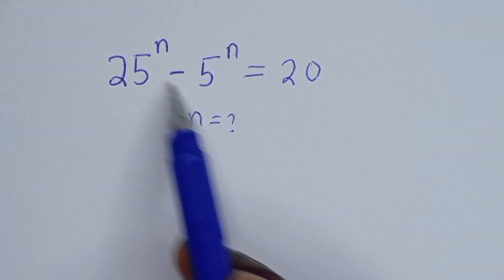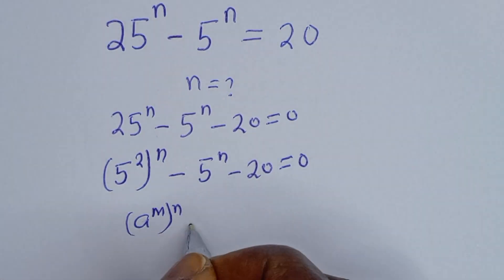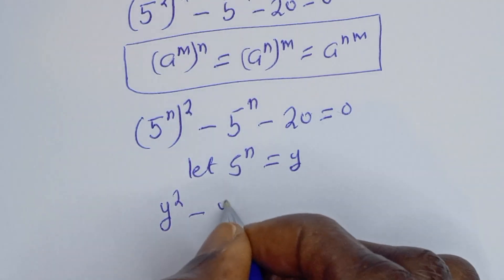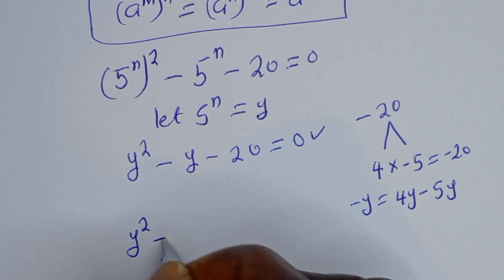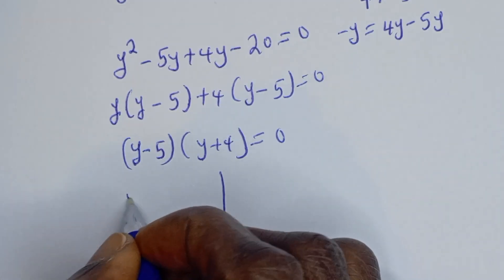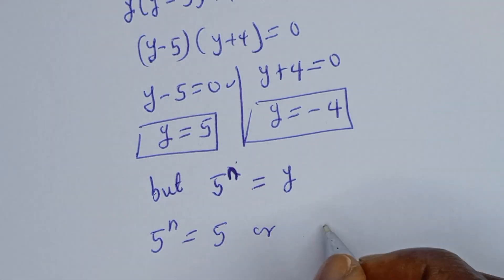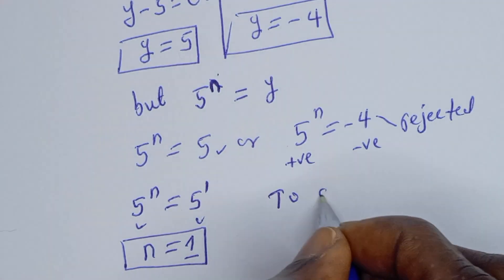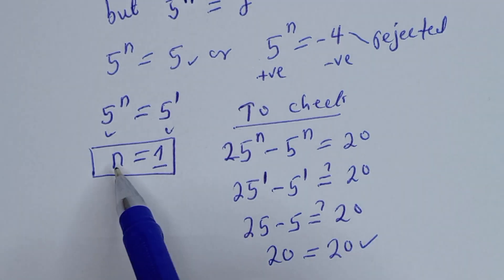Solving A Beautiful Exponential Equation 25^n-5^n=20 | You Should Learn This Quick Trick.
If you like this video about how to solve for (n) from this Beautiful Exponential Equation 25^n-5^n=20,